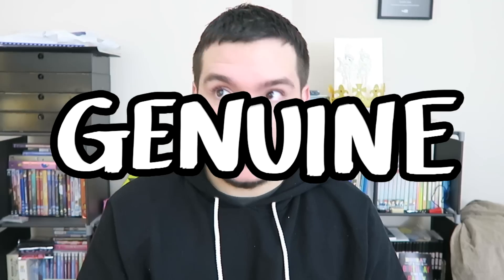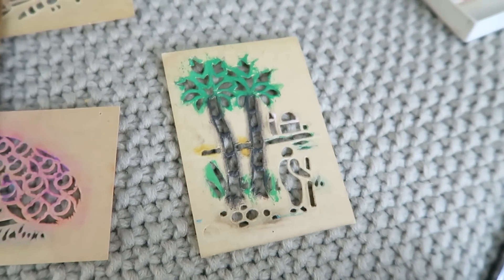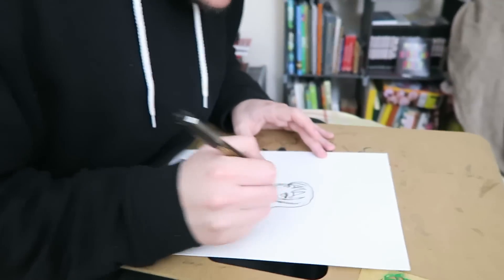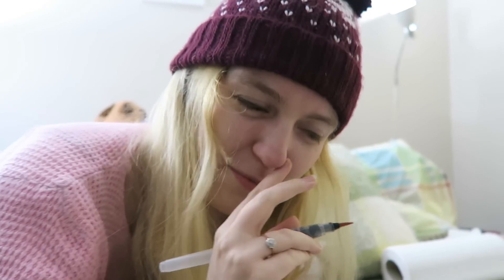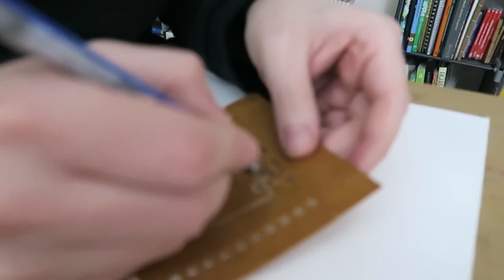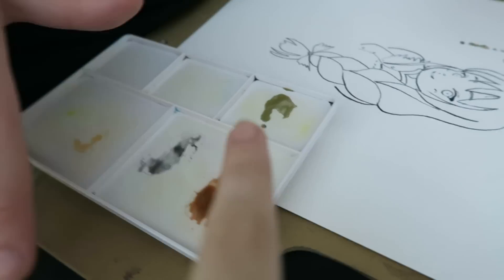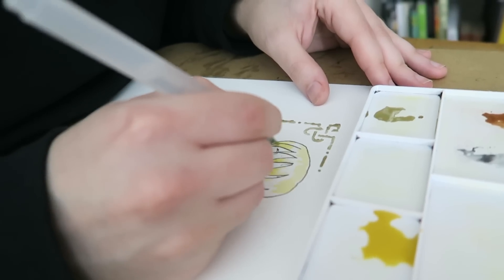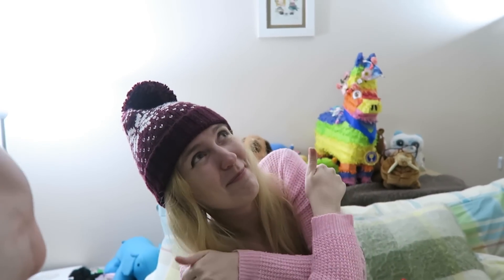60 YEARS OLD - GENUINE REEVES WATERCOLOR STENCILS!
60 YEARS OLD  - GENUINE REEVES WATERCOLOR STENCILS !
This is the greatest discovery since Genuine Reeves Brushes

Art supplies:

- Mangaka flexible zig pen [UK]

- Ohuhu 40 Marker Set [UK]